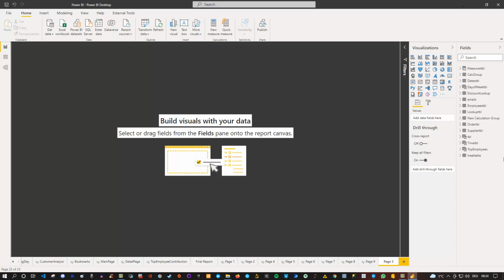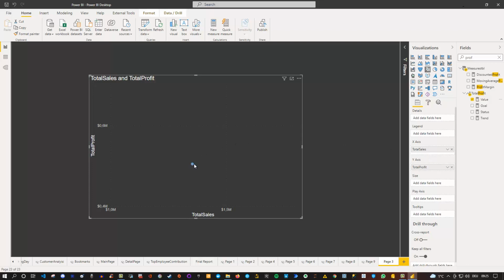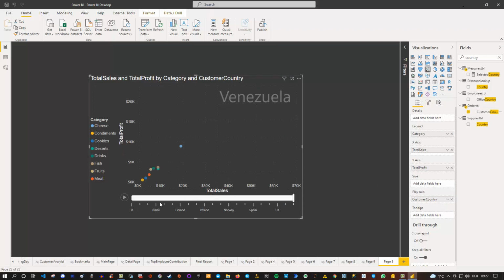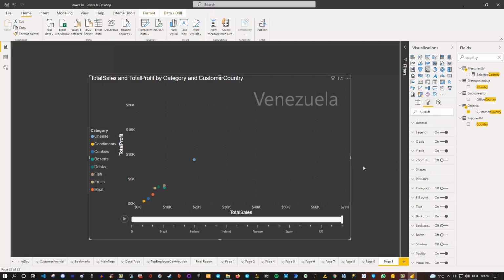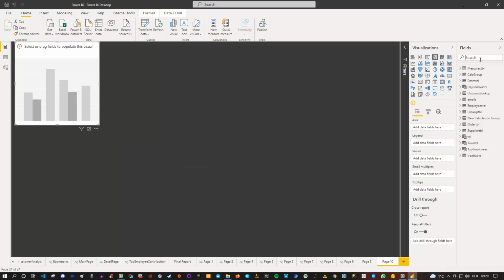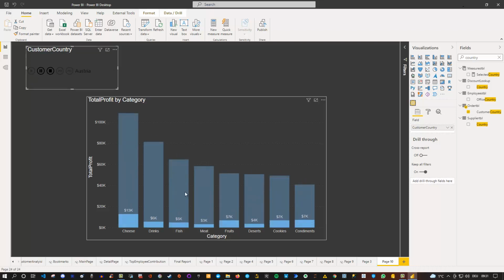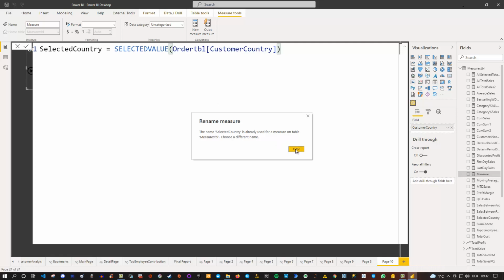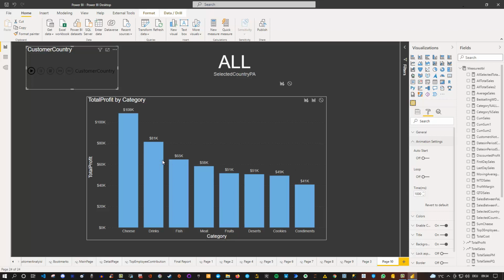How to create dynamic visualizations in Power BI